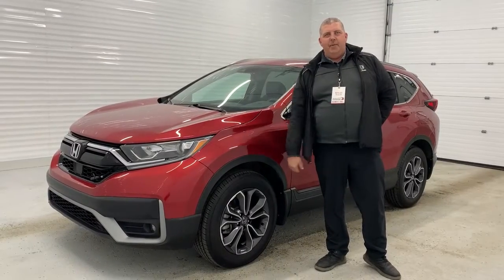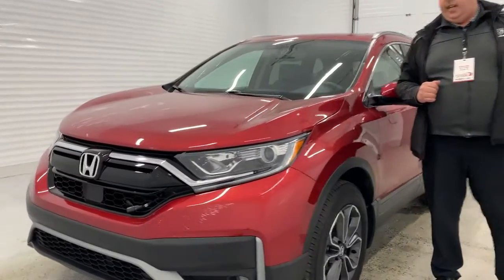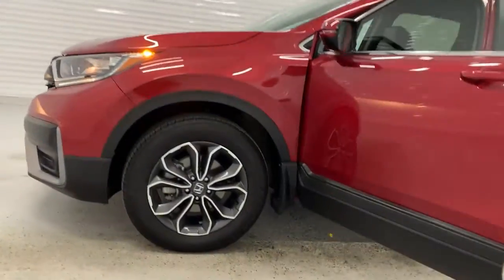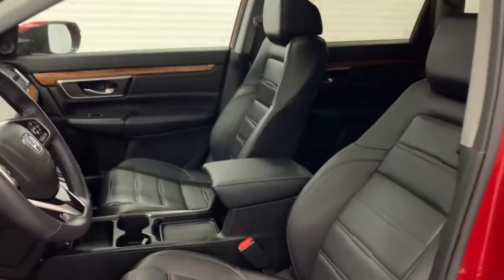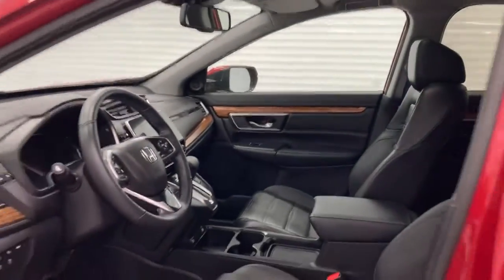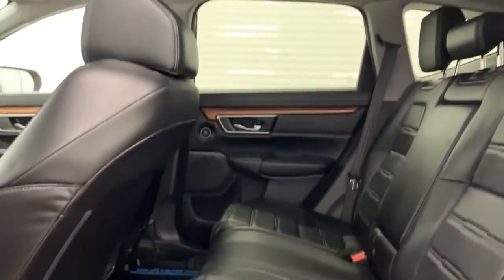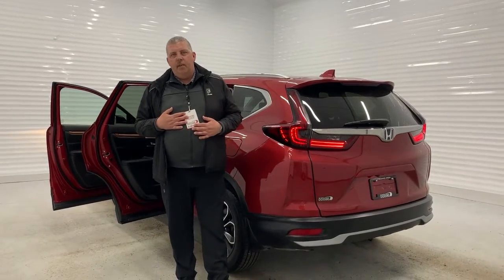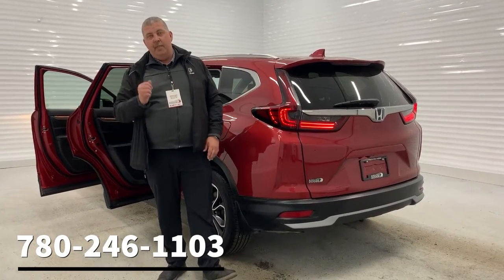2020 Honda CR-V EX-L - Stock # P5062 | Sherwood Dodge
Check out this 2020 Honda CR-V EX-L available here at Sherwood Dodge. This AWD has 3,415 KM, a Carfax Report & Only 1 Owner!

It features: Adaptive Cruise Control, Smart Device Integration, Lane Departure Warning, Heated Rear Seats, Moonroof, Heated Front Seats, Remote Engine Start, Heated Steering Wheel, Touchscreen, Leather Seats & MORE!

Stock # P5062

Sherwood Dodge
230 Provincial Avenue
Sherwood Park, AB
T8H 0E1
Canada